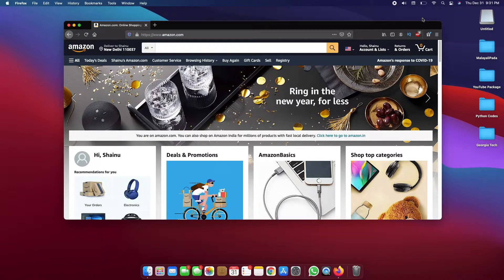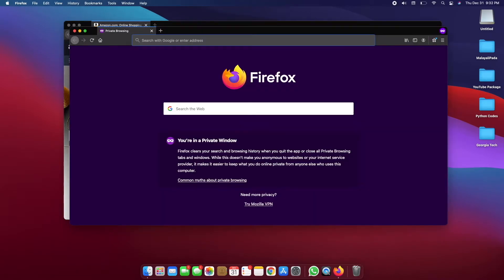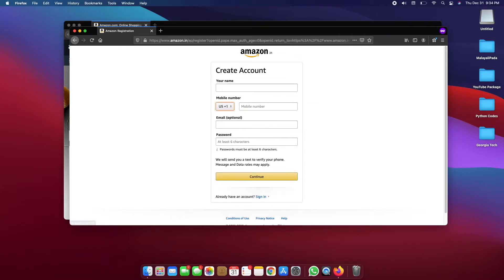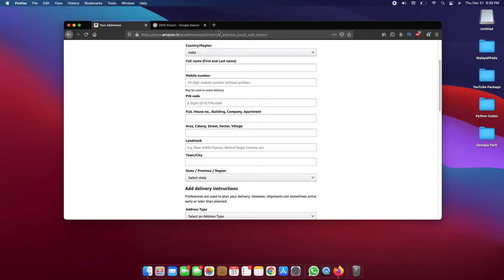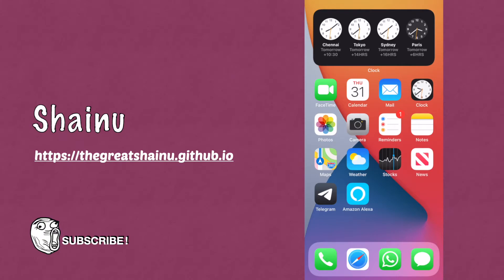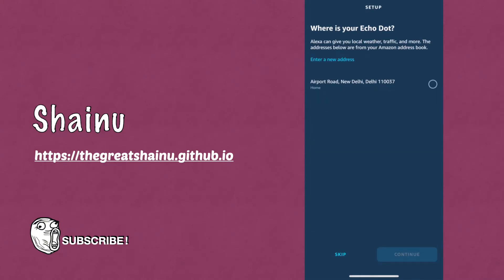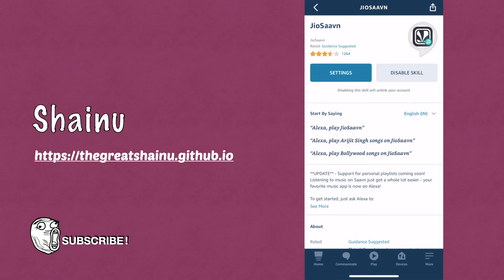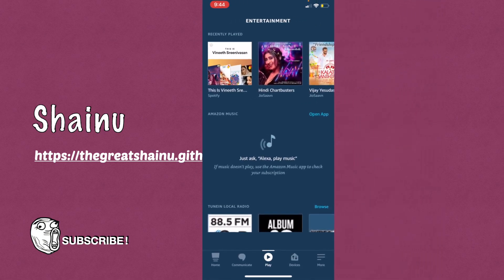JioSaavn in USA for Amazon Echo Devices | Fix Geographical Restriction in JioSaavn | Works 💯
thegreatshainu.github.io
thegreatshainu.blogspot.com Today I will be showing you guys how to get JioSaavn if you live OUTSIDE of India!
Fix: "You are not eligible to enable this skill due to geographical restrictions."